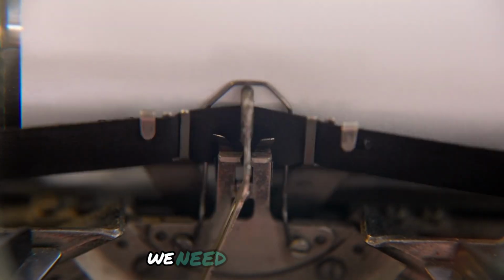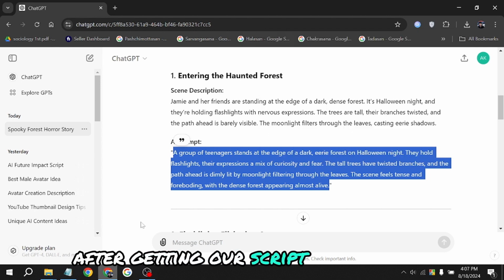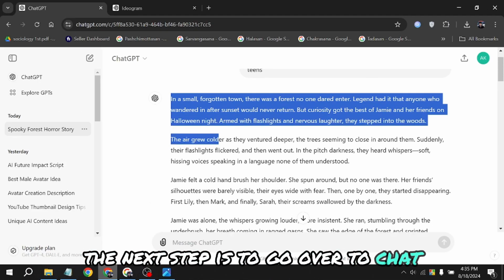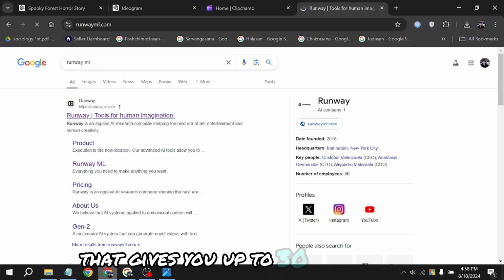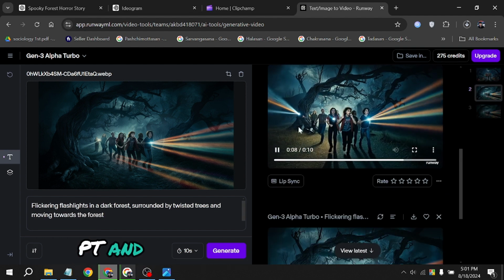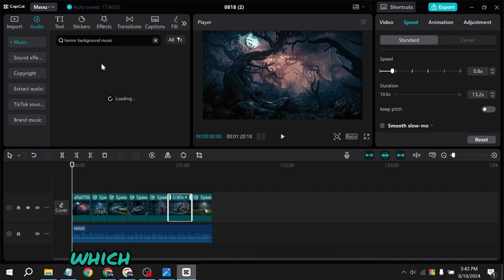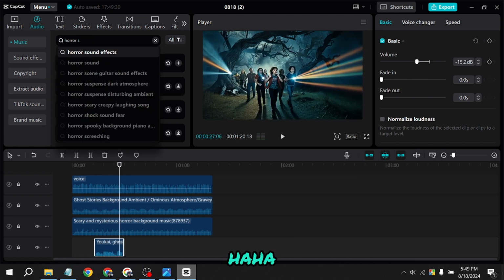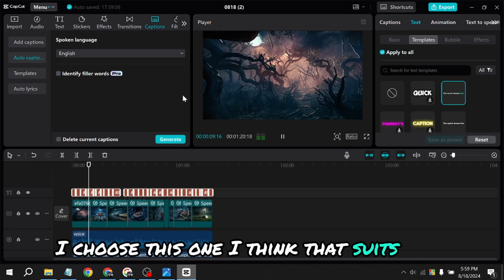Discover the Secret to Creating Insane AI Videos with Ideogram and RunwayML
Create AI Animated Film Videos | AI video kaise banaye | AI video kivabe banabo | Horror AI Video | AI Horror Story

Learn how to create a complete short film using AI tools like Ideogram and RunwayML. This step-by-step tutorial guides you through the entire filmmaking process, from concept to final edit, leveraging cutting-edge AI technology to bring your creative vision to life.

App → Capcut

Timestamps:
0:00 - Demo
0:26 - Intro
0:56 - Script
2:02 - Image generation
3:02 - Voice-over
3:39 - Image to video
5:12 - Editing
8:16 - Ending demo

YouTube Automation with AI - FULL COURSE (10+ Hours),
how to create viral shorts,
viral motivational shorts,
motivational shorts,
viral historical shorts,
how to create historical shorts,
motivation shorts tutorial,
how to create motivation shorts,
tiktok partner program,
wisdom shorts,
how to create wisdom shorts,
wisdom niche,
how i made wisdom shorts,
ai tools,
create videos like life wisdom,
easiest way to make money online,
chat gpt, capcut course,
youtube automation course,
stoicism videos tutorial,
AI BUSINESS,
How I Make Viral MONETIZABLE Faceless Youtube Videos ($900/Day), stoic tutorial,
stoic videos,
stoicism tutorial,
ffw,
how to create videos like far from weak,
far from weak,
how to make money with ai, leonardo ai, tubemagic, ai guy, elevenlabs, dupdub
chat gpt,
chat gpt 4.0, how much youtube paid me, youtube earnings, youtube automation with ai, ffw, what is youtube automation, cash cow youtube channel, youtube full course,